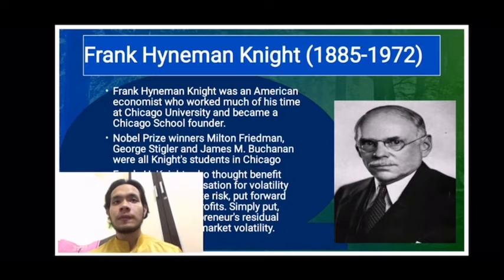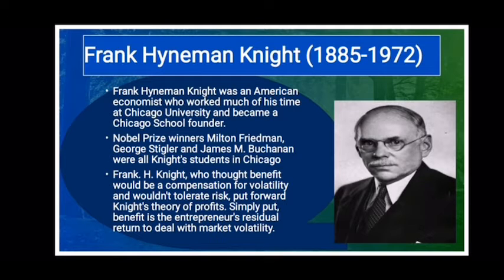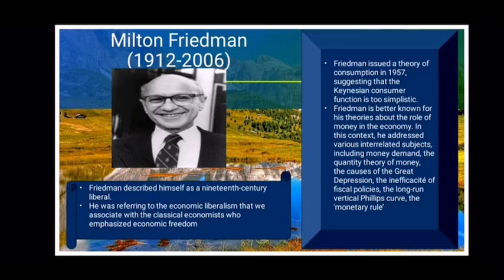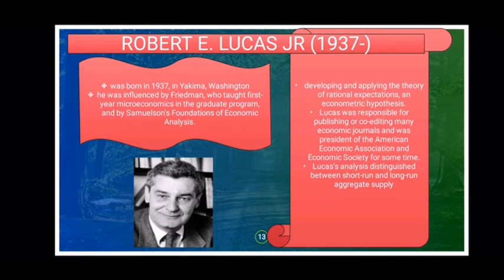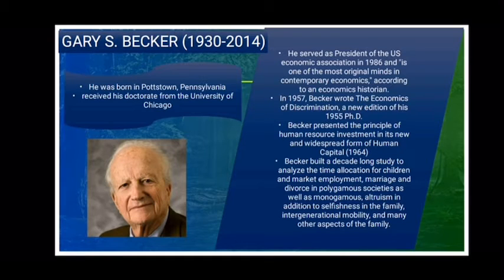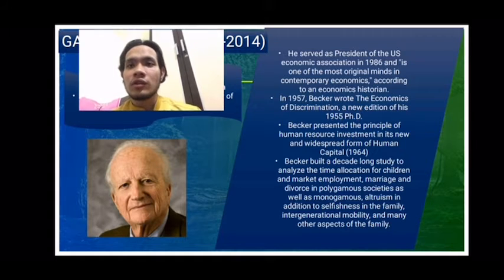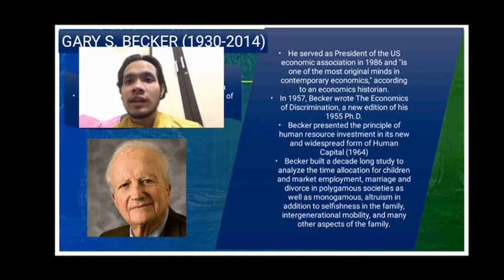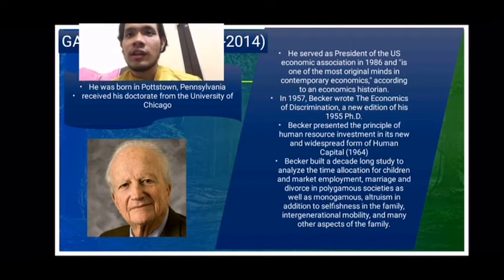CHICAGO SCHOOL THEORY (GROUP 15)